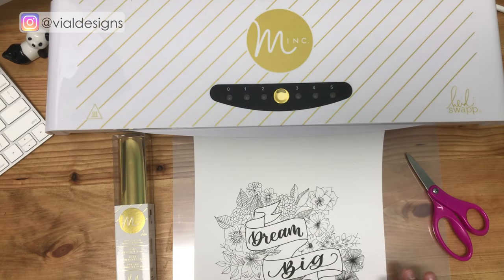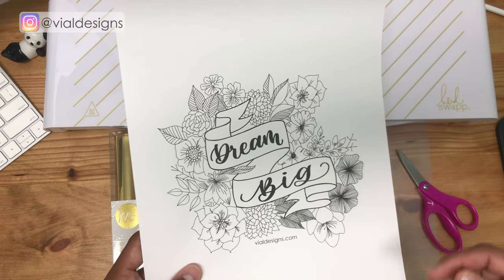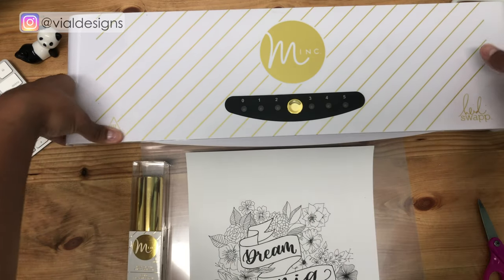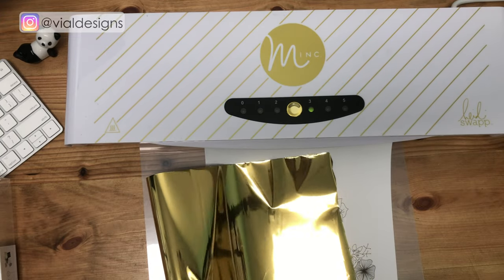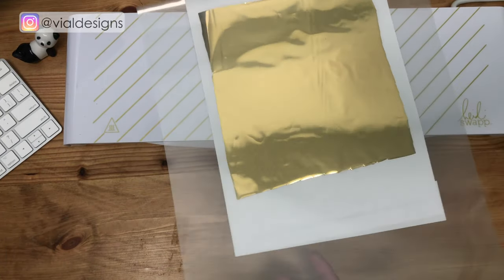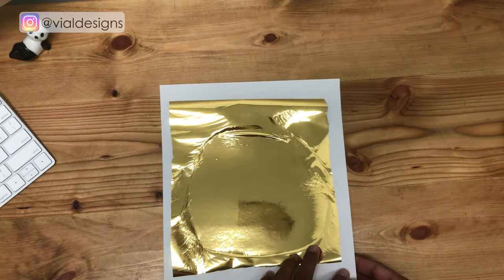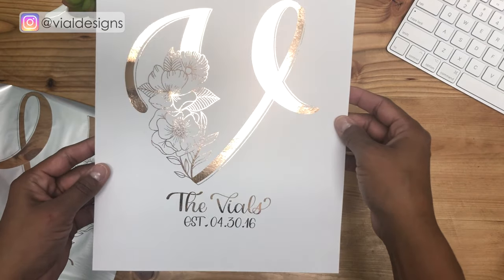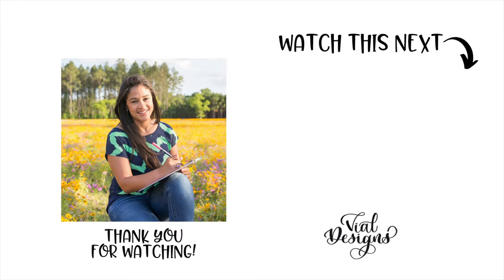How to: Gold foil lettering prints - Step by Step tutorial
How to: Gold foil lettering prints - Step by Step tutorial. In this DIY video tutorial, I'll show you a simple step-by-step way to elevate your art prints by adding foil. Plus, you’ll be able to get the Dream Big inspirational print I’m using on the tutorial FREE

You can use any print of your choice! Make sure you print your art using a laser printer. You don't need to get a new printer. You can have it done at your local print shop or even your local library. Make sure your art is printed with a laser printer. Inkjet prints won't work for this technique, because it the toner of the laser printer that reacts to the heat and creates this beautiful foil effect.

Heidi Swap Minc Machine 12" (starter kit)
Heidi Swap Reactive Foil - Gold
Brother Laser Printer
Scissors.

📒 Or Shop my Calligraphy Printable Workbooks: Modern Calligraphy Printable Workbook - Small Brush Pens 👉🏼

About Vial Designs:
I'm Maira, I do & teach modern calligraphy. On this channel, you'll learn Modern Calligraphy & Hand-lettering for beginners with simple and fun tutorials!

NOTE: This description may include affiliate links where appropriate, which means that if you purchase a product or service using these links I may receive a small commission, to support creating more resources like this one. There is no additional charge to you! That being said, I will never suggest supplies that I do not personally use and fully recommend.